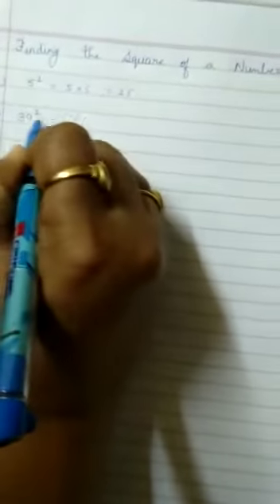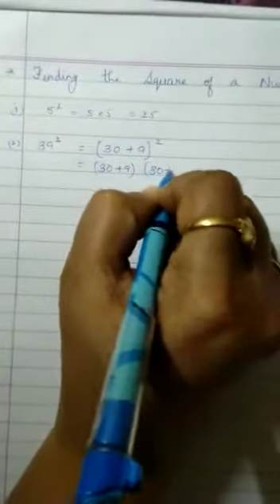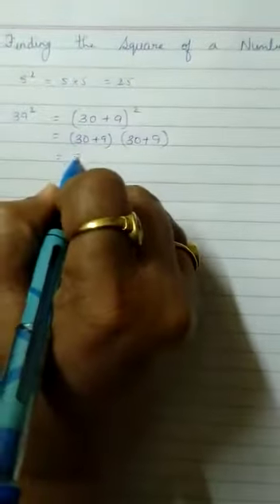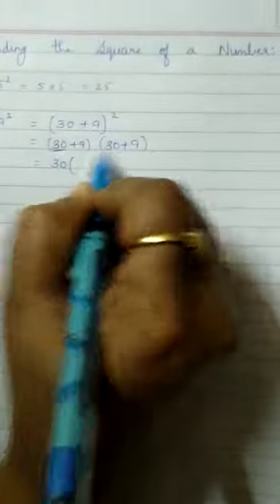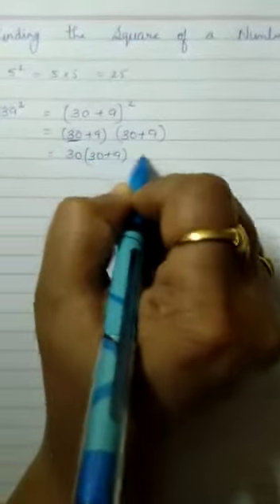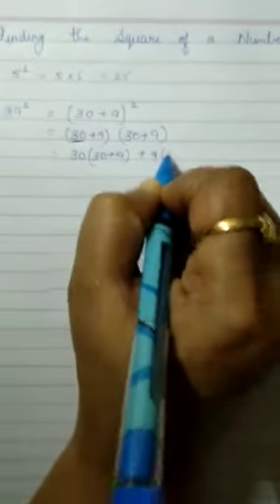Class 8: Finding Square of a number - video 2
Video from DeeptiAgarwal